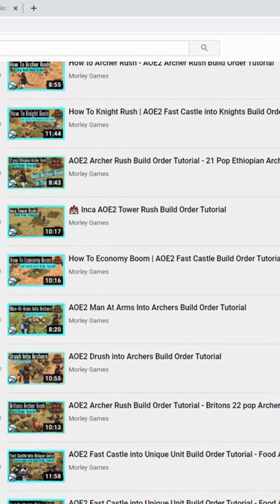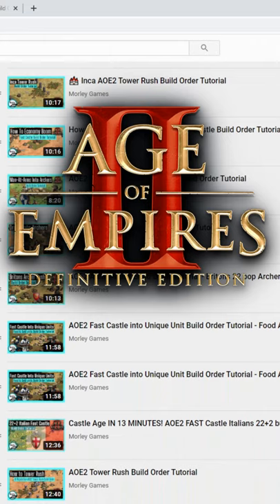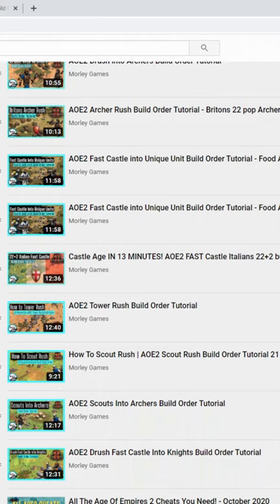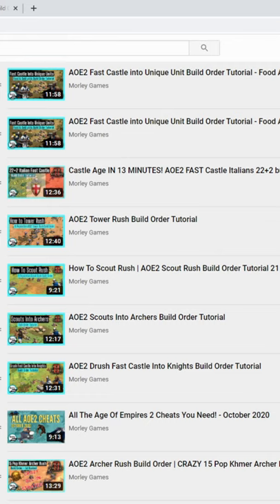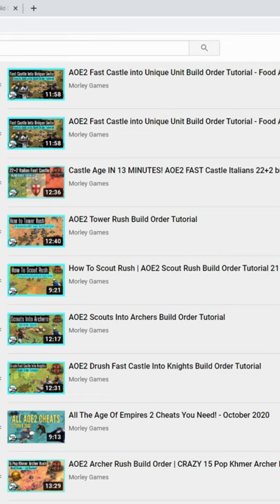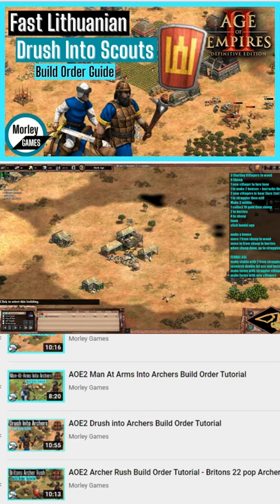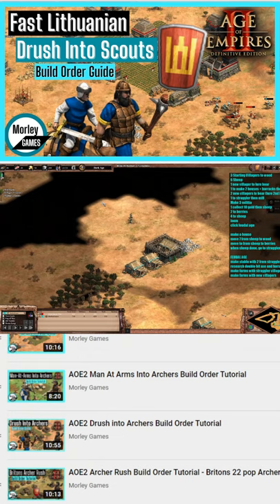AOE2 Build Order Guide Catalogue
AOE2 Build Order Catalogue can be found on the channel. A huge collection of AOE2 Build orders including generic and civ specific build orders.

This is my first "youtube shorts" video. enjoy!

If you enjoyed the video, leave a comment and like. there will be many more build order tutorials for age of empires 2 definitive edition coming up on the channel so hit the subscribe button if you want to be notified.